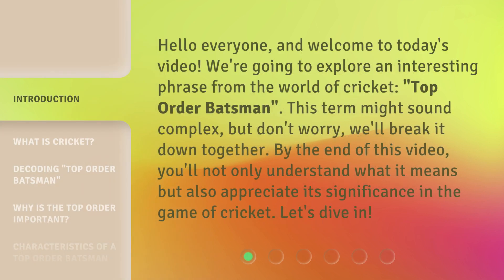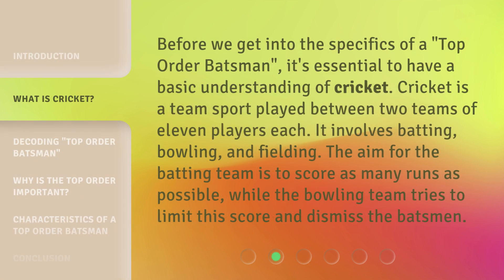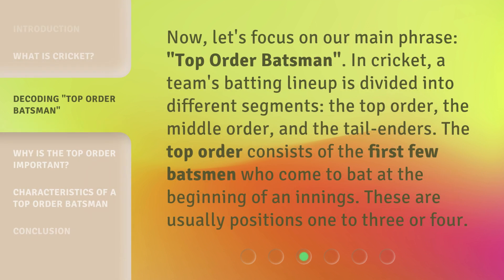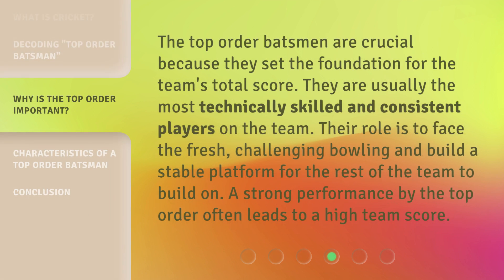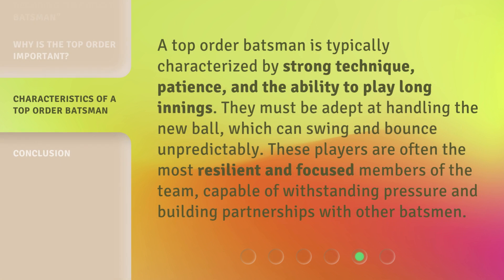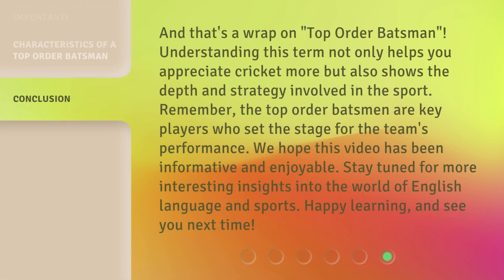Understanding the Role of a "Top Order Batsman" in Cricket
Cricket Decoded: The Role of a Top Order Batsman • Unveiling the secrets of a Top Order Batsman's game-changing prowess in cricket. Learn the strategic importance and skills required to dominate the field and lead your team to victory.

00:00 • Introduction - Understanding the Role of a "Top Order Batsman" in Cricket
00:33 • What is Cricket?
01:01 • Decoding "Top Order Batsman"
01:28 • Why is the Top Order Important?
01:53 • Characteristics of a Top Order Batsman